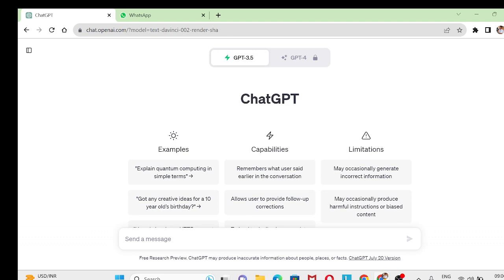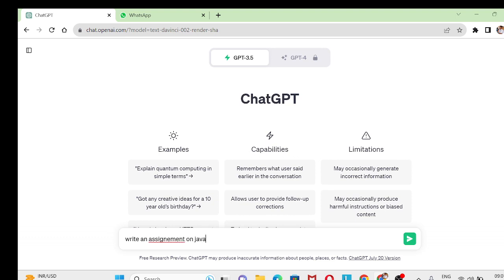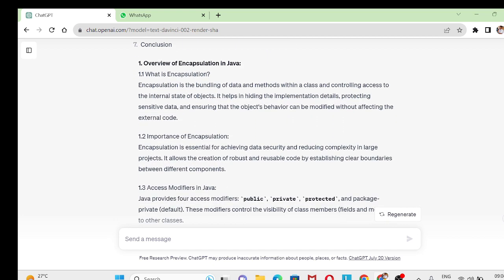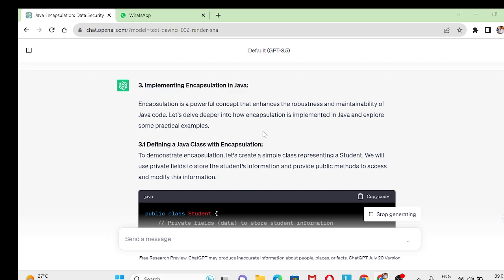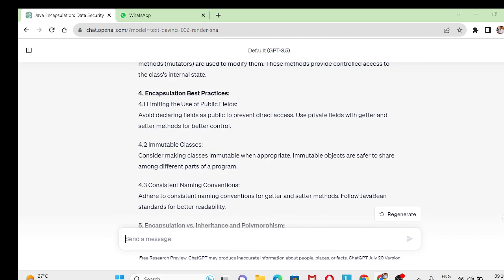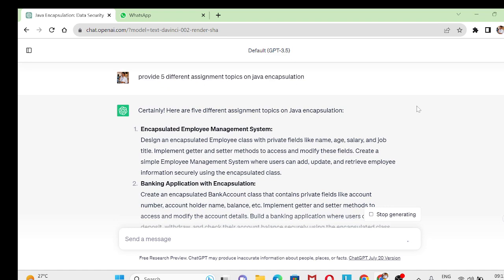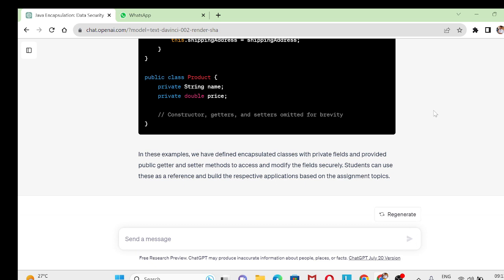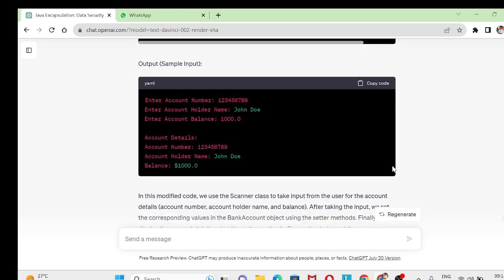ChatGPT for assignment preparation | open AI | ChatGPT for Teachers and Students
chatgpt for teachers - assignement topic selection